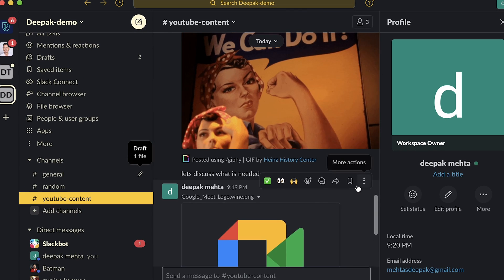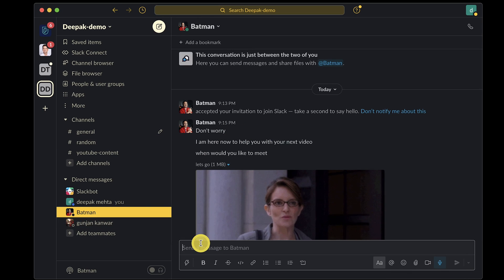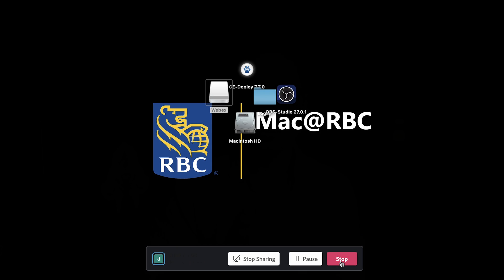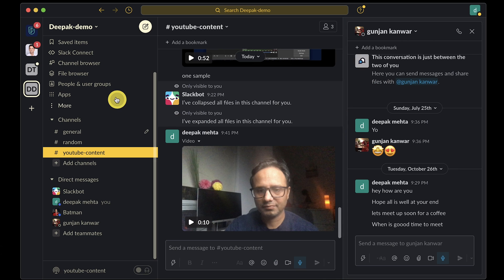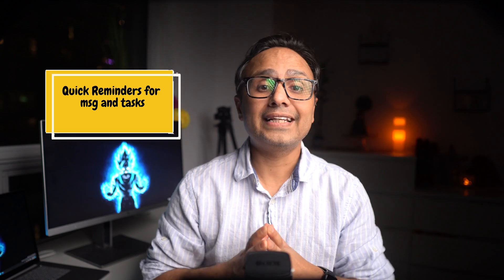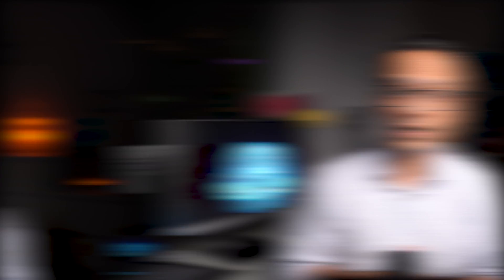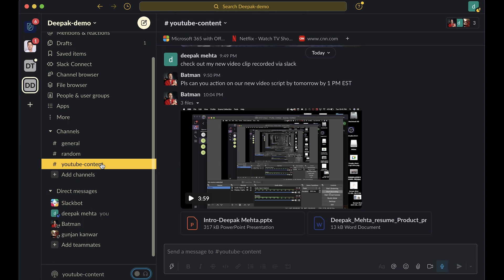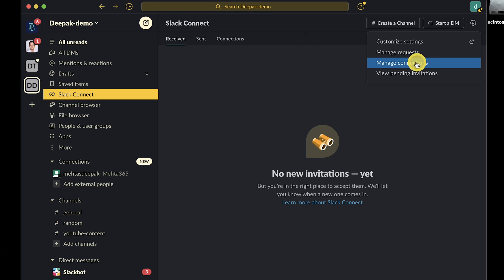Slack tips and tricks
Check out top 10 Slack tips and tricks also some latest new features released by Slack . These are some of the productivity boosters slack tips and features which can enhance your Slack working experience. Latest Features like Splitview, huddles, record audio and video clips also included.

Feel free to jump around the video using timestamps below

Intro: (0:00)
How to hide Videos and GIF's: (0:30)
Send a direct message from any channel: (1:14)
Record audio and video clips natively: (1:49)
Side by Side Split view : (3:09)
Schedule a message to be sent later: (4:12)
Set up quick reminders for msgs and tasks: (5:04)
New bookmarks: (5:53)
New powerful search filter: (6:18)
Slack huddles: (7:02)
Direct message Sack external partners: (7:54)
Final: (8:35)

______________Follow me __________________________